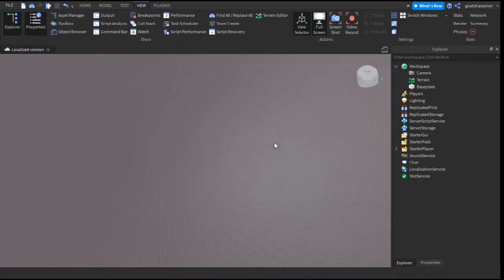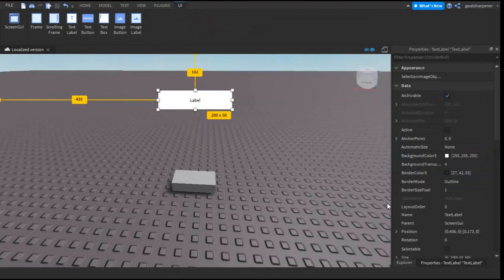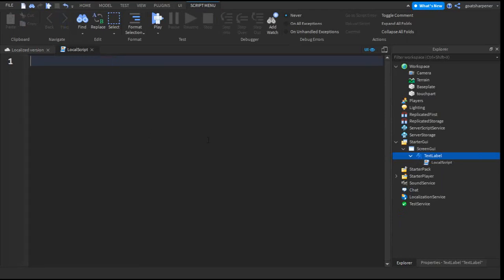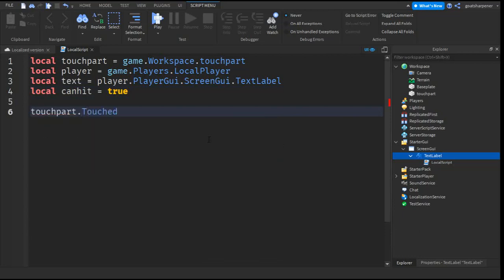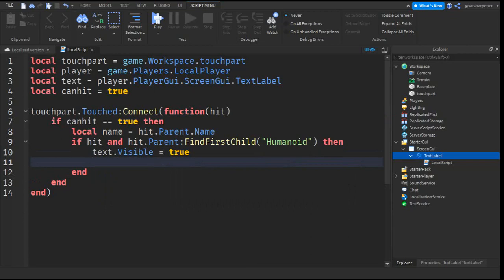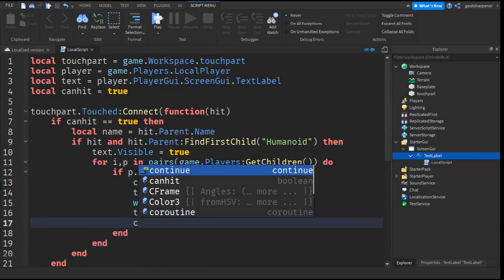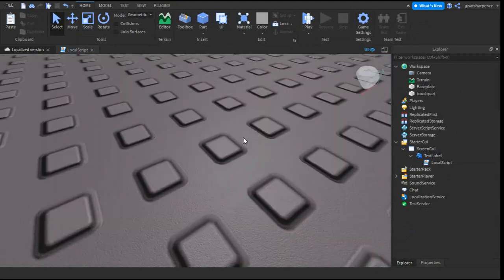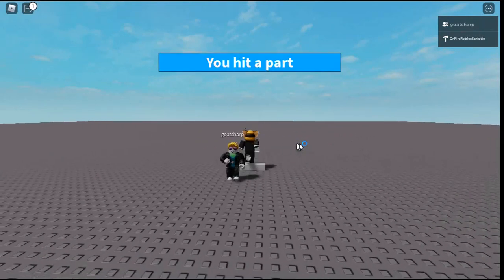How to make text pop up when you touch a part (read description)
For anyone who can't find the nil key for some reason: ~=
This video makes the text only appear for the person who made it appear!
This video also fixes the issue of gui showing for everyone :D
If you want to join the giveaway, make sure to be in the discord server when that happens!!

Script for quick stat giving (Put under a part)
script.Parent.Touched:Connect(function(hit)
 if hit and hit.Parent:FindFirstChild("Humanoid") then
  local player = game.Players:GetPlayerFromCharacter(hit.Parent)
  wait()
  player.leaderstats.Money.Value += 150
  player.leaderstats.Level.Value += 25
 end
end)

Tags: How to make gui only appear for you, how to make text pop up when you touch a part.